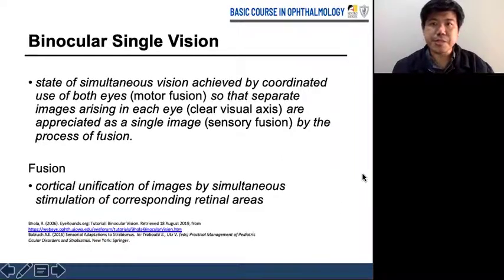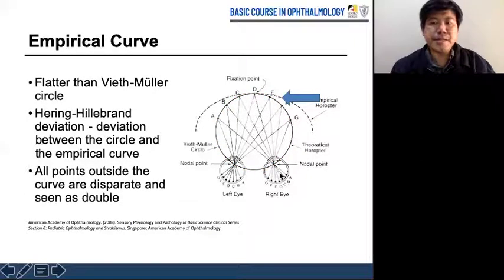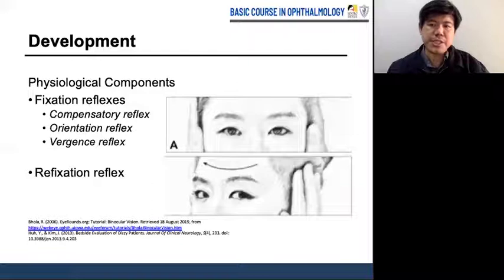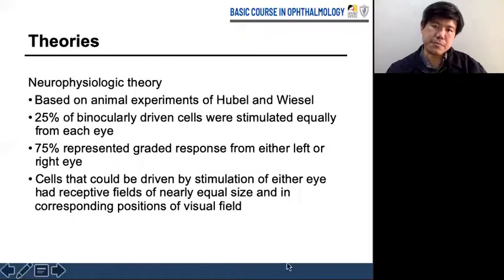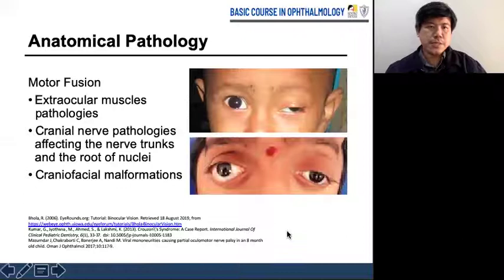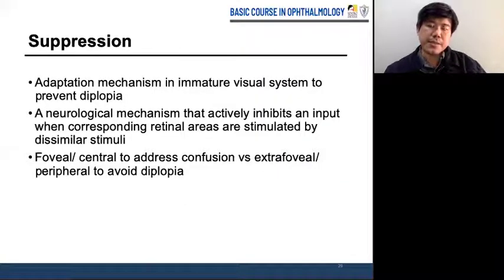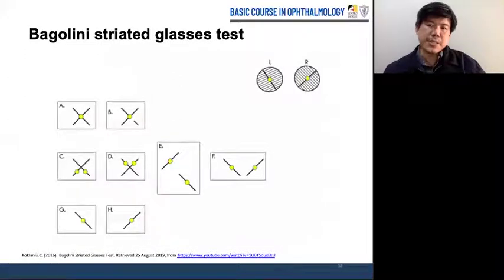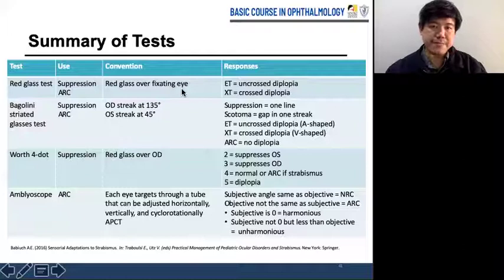BCO2020 Video | D11 MOTILITY Binocular Single Vision